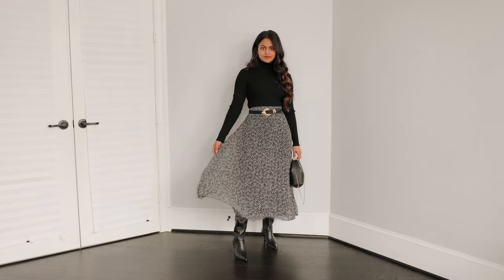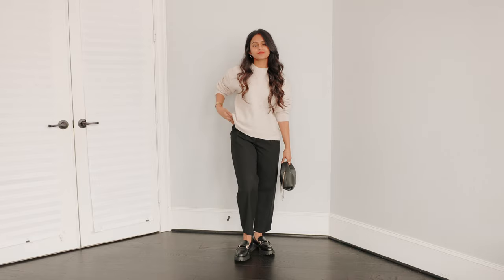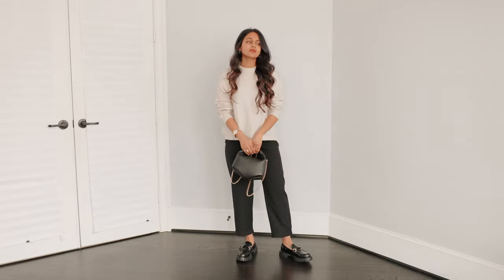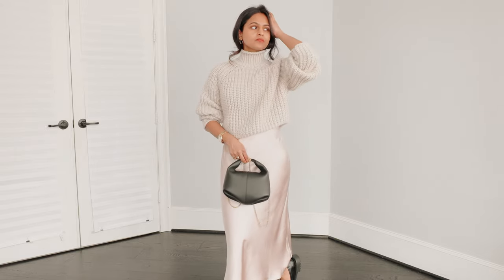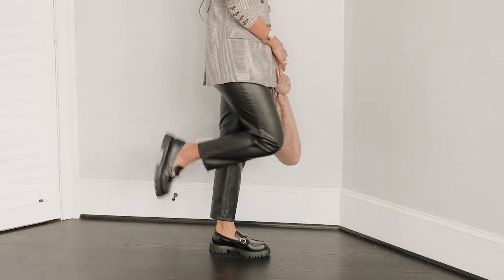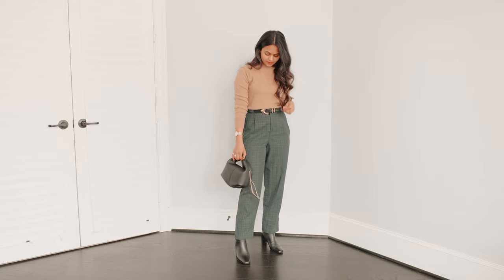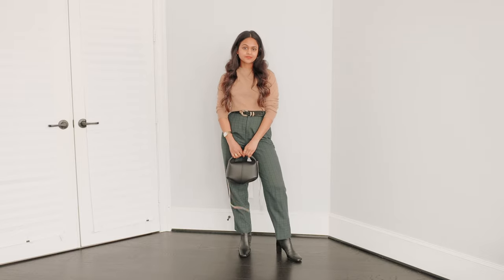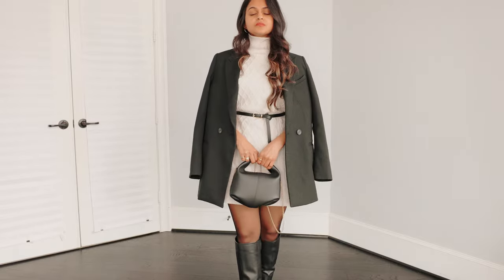Workwear Outfit Ideas || Seven Business/Casual Looks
Sharing seven outfit ideas for a casual workplace. I hope you enjoy :)

Outfit Linked Below :

OUTFIT 1
Mango Abstract Printed Pleated Skirt
Revolve Butter Turtleneck
Naturalizer 27 Edit Falencia Boot
Shein Textured Metal Buckle Belt

OUTFT 2
Uniqlo Smart Ankle Pants
Mango Clothing for Women 2023
Coach Leah Loafer

OUTFIT 3
Silk Maison Satin Silk Maxi Slip Dress
Shein DAZY Turtleneck Ribbed Knit Sweater
Coach Leah Loafer

OUTFIT 4
Revolve Butter Turtleneck
Just Fab Minimalist Blazer
Mango Leather pants
Coach Leah Loafer
Mango Accessories For Women 2023

OUTFIT 5
Shein MOTF Premium Cashmere
Shein MOTF Wool - Mix Cropped Pants
Chinese Laundry Marvin Dress Bootie

OUTFIT 6
Banana Republic Nessa Straight Pant

OUTFIT 7
Mango Turtleneck Knit Sweater Dress
H&M Double-breasted Jacket
Shein Solid Skinny Belt

SIZING:
Height: 5'1
Waist: 24
Shoe: 6